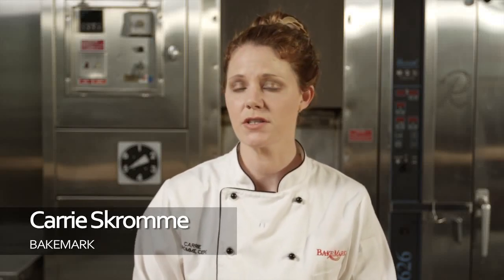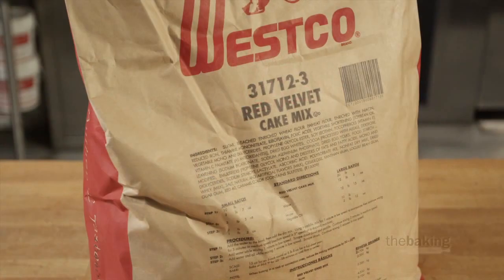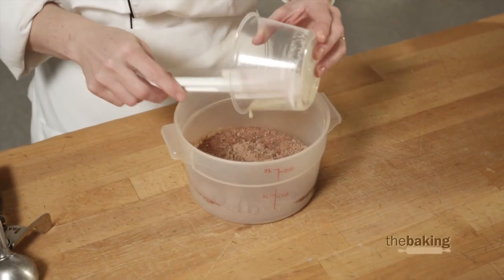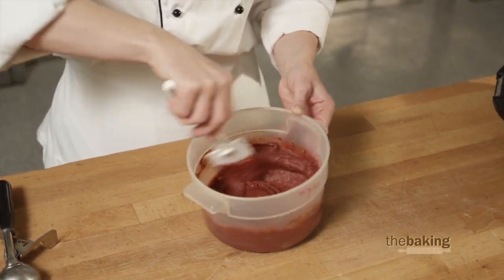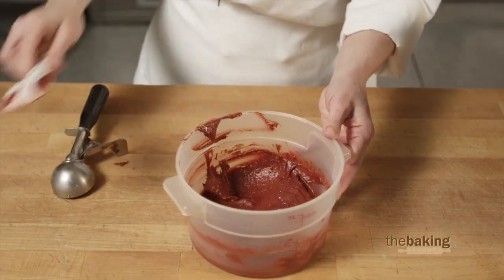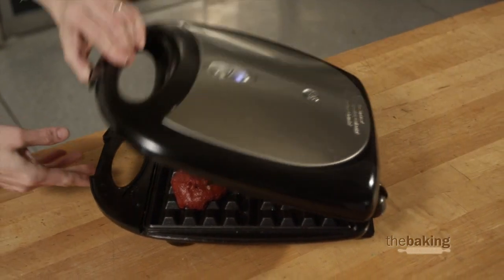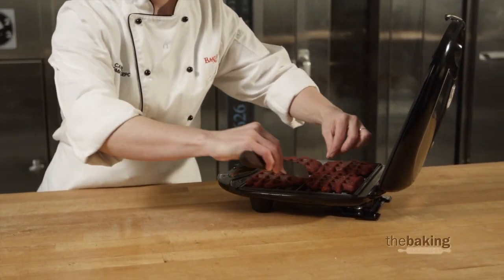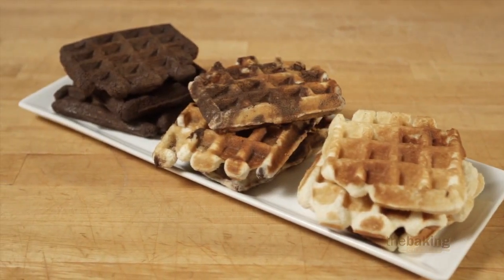BakeMark - Learn how to use West Cake Mix to make delicious Waffles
Learn how to make easy waffles to sell in your stores using Westco Cake Mix you already have available thanks to this BakeMark's training video for professional bakers.

for more information about our products.